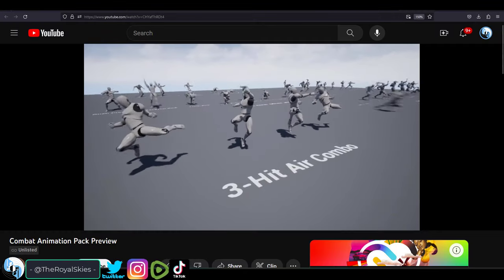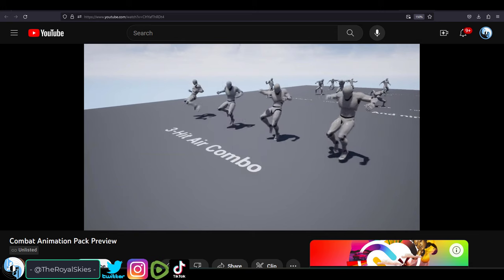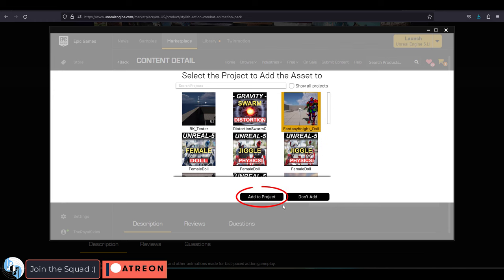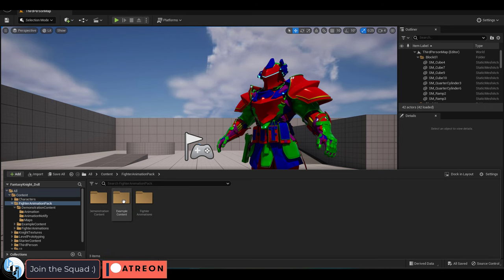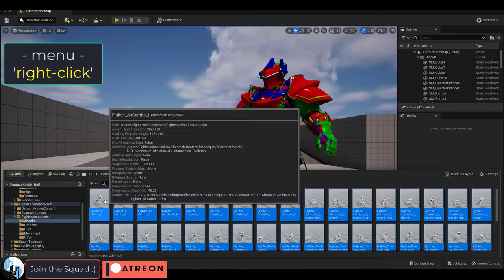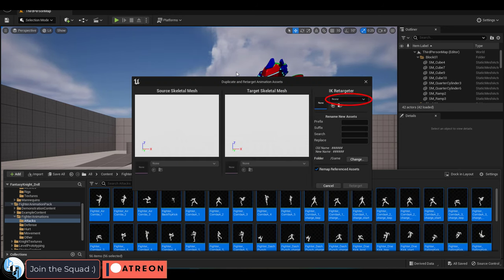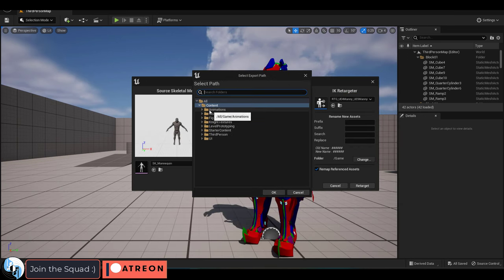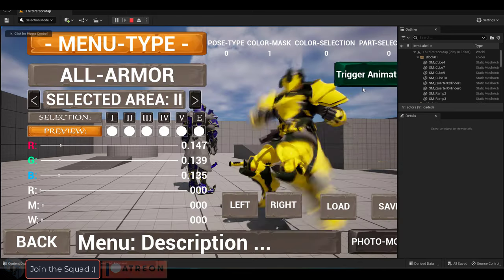Retargeting Unreal4 to Unreal5 Animations (In 60 SECONDS!!)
Here's the easy way to transfer old animations from UE4 to UE5 fast-!!